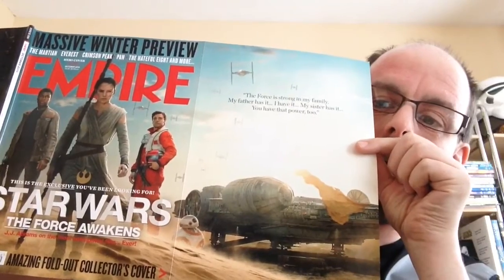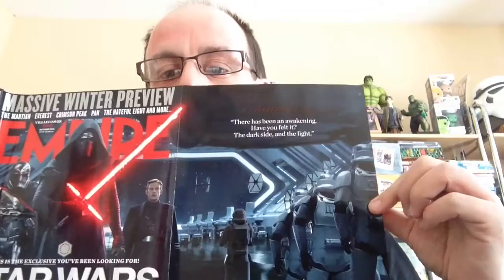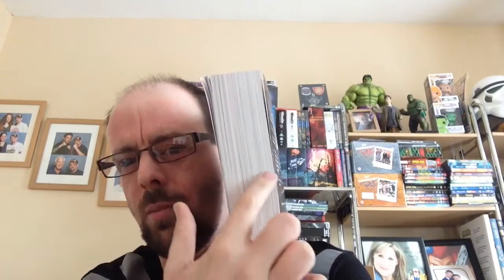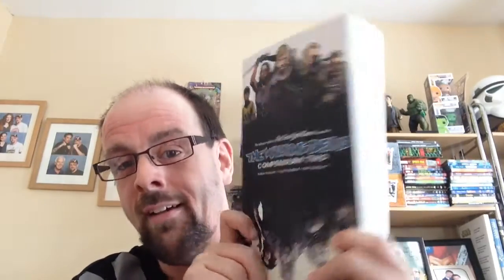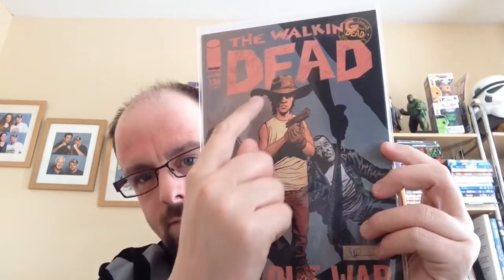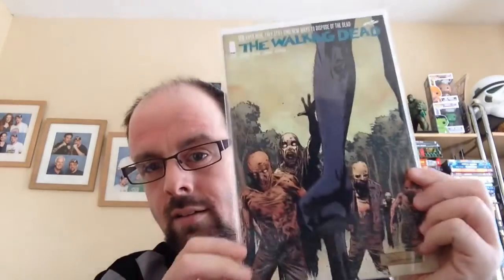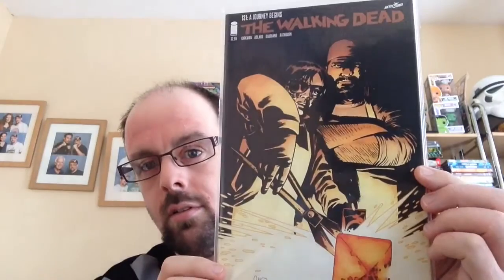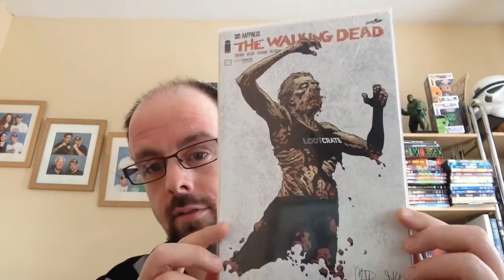Issue #84 - The Walking Dead collection and more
Hey guys and gals. Been over a month since I filmed a video and this one is to do with my Walking Dead collection. I apologise that it's been too long and hope you enjoy this video where I show my comics and a few other items I've got